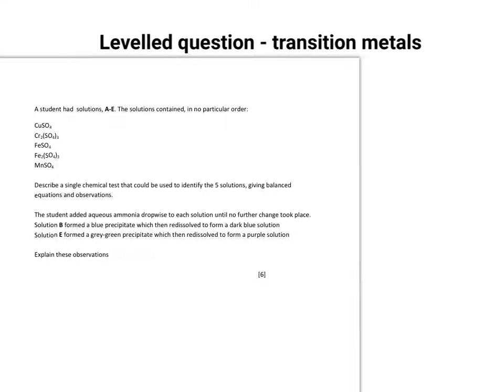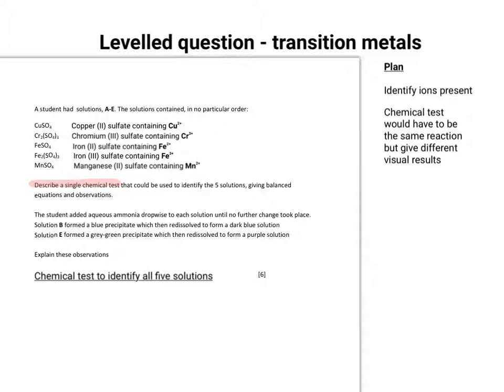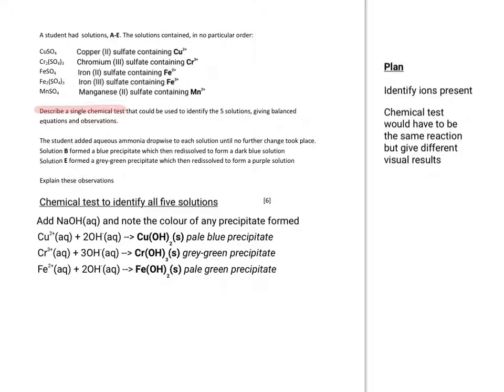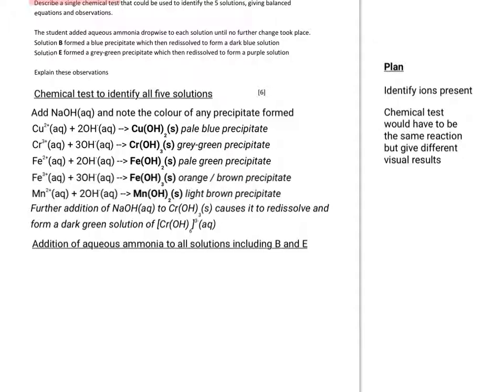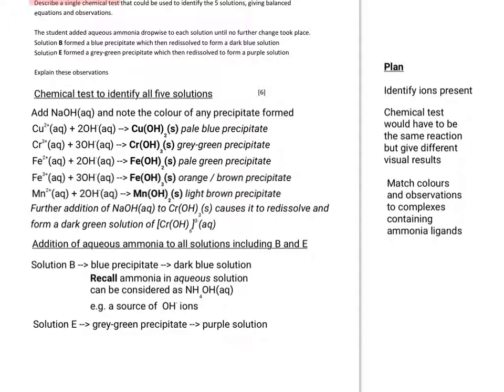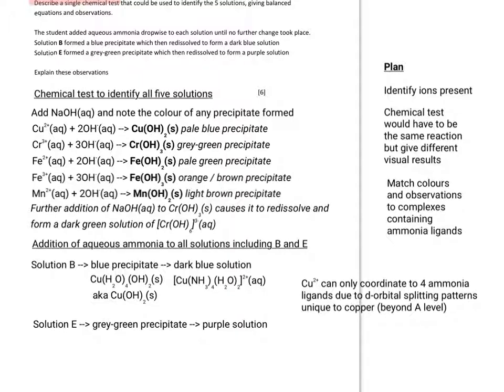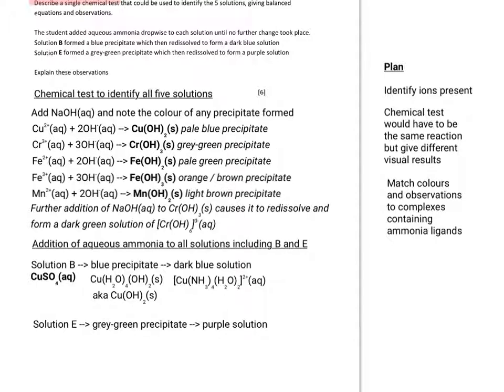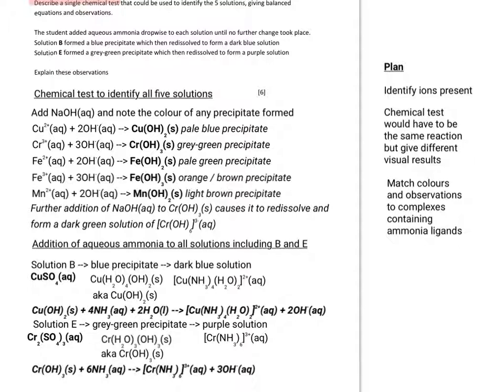Levelled question - transition metals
A recall based question on transition metal precipitates, formulae of complexes and colours.